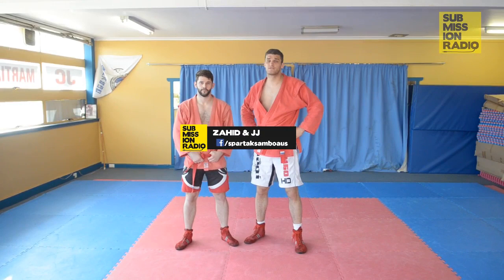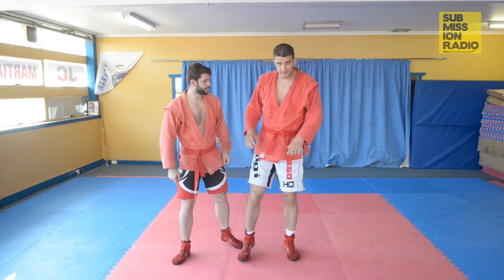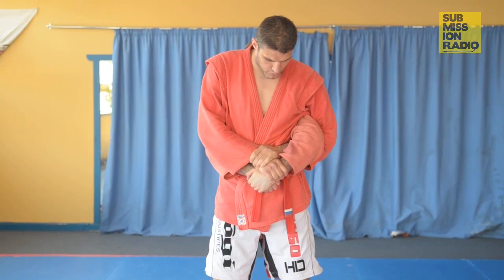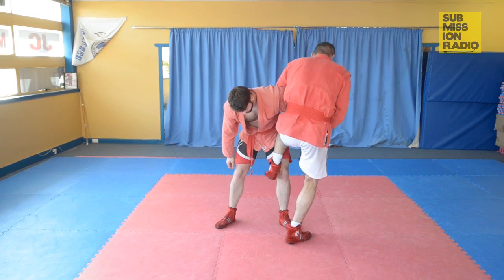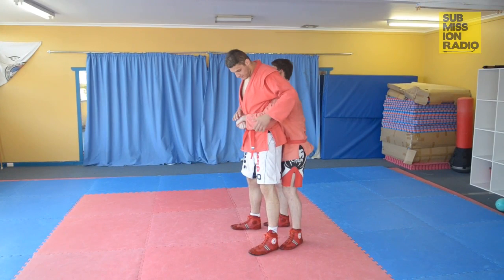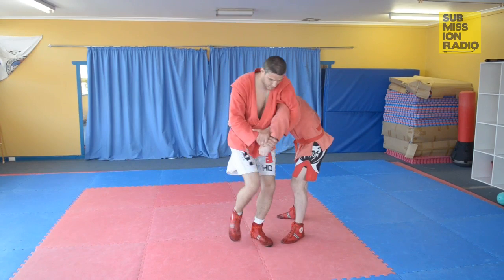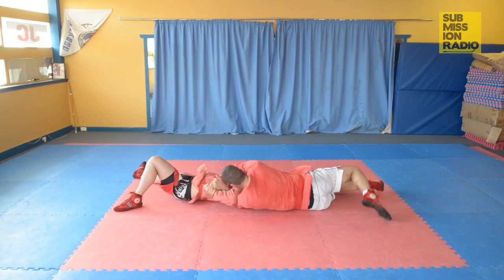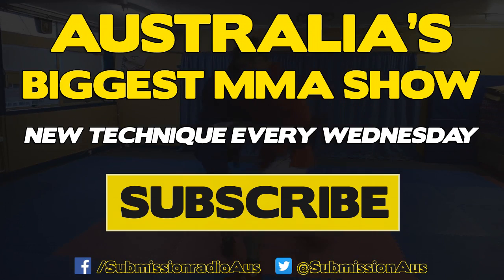How to REVERSE a Waist lock INTO KIMURA Sakuraba style! | MMA SAMBO BJJ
Submission Radio Technique of the Week - How to do a Waistlock Reversal into Kimura Sakuraba style, for No Gi BJJ, Sambo & MMA

You can train Sambo with JJ and Zahid at Spartak Melbourne, Balaclava.

Sambo is a martial art that originated from Russia and is popular in the eastern block of Europe. It's style combines Judo, Wrestling, Russian grappling, submissions, trips, throws, suplexes and in cases of Combat Sambo, striking.

Brazilian Jiu Jitsu originated from Japan under Mitsuyo Maeda, but was made wildly popular and famous by the Gracie family. In the early 90's Royce Gracie brought BJJ into the mainstream, by winning the first ever UFC tournament. Since then, BJJ has become one of the most popular and practiced martial arts. BJJ is known for it's submission grappling based techniques the basic principal of position over submission.

It has also been successfully used by famous MMA and UFC fighters such as Demien Maia, Fabricio Werdum, Antonio Nogueira, Frank Mir, B.J. Penn, Rousimar Palhares, Ronaldo ‘Jacare’ Souza, Andre Galvao, Renzo Gracie, Rickson Gracie, Nick Diaz, Roger Gracie, and many more.